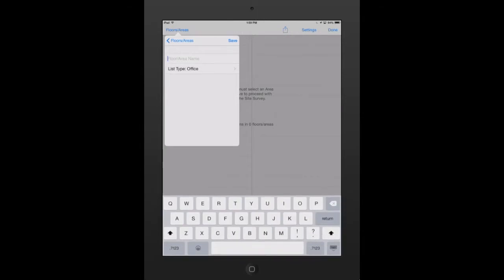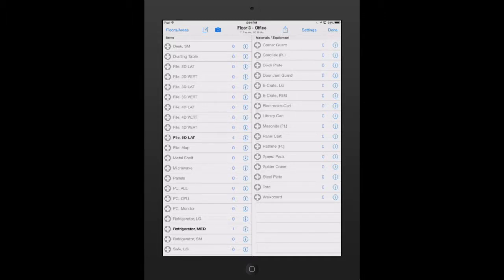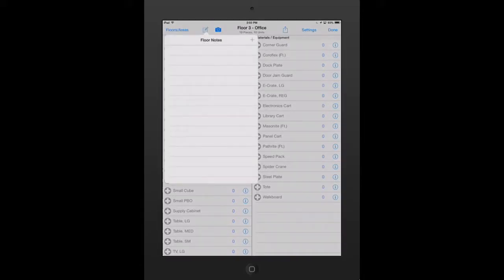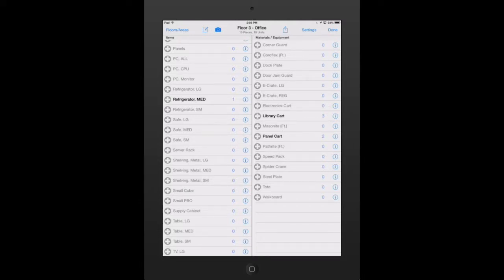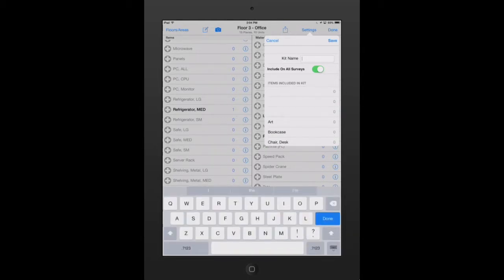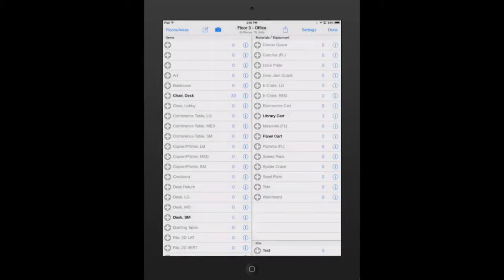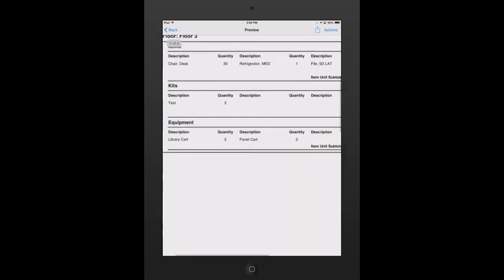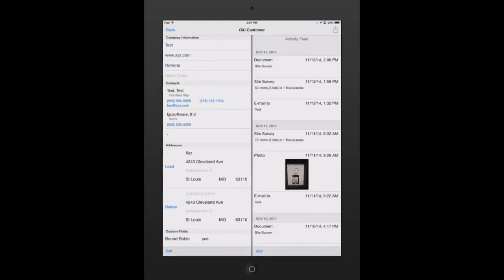Survey OI Beta Group Training Video 3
This video is about Survey OI Beta Group Training Video 3